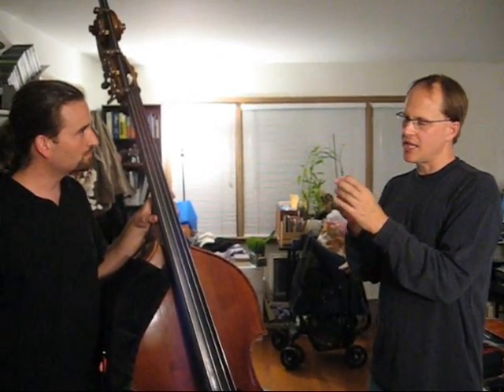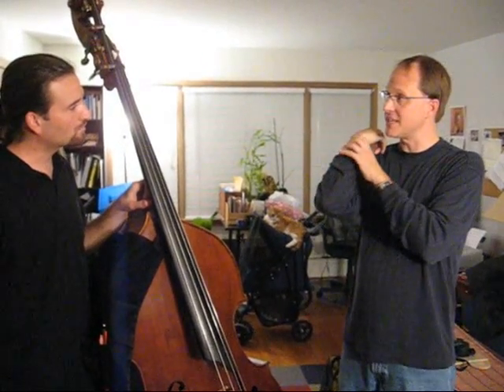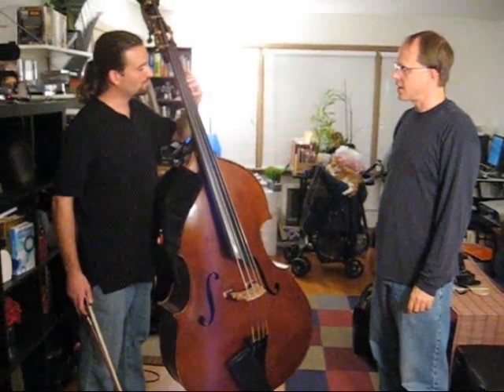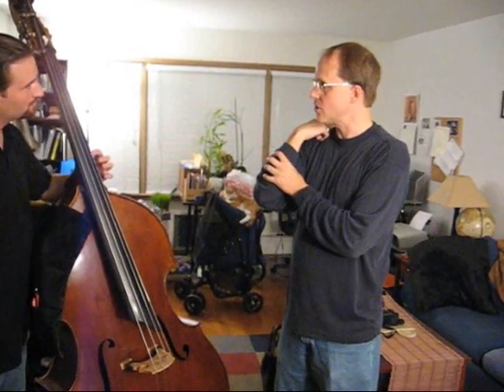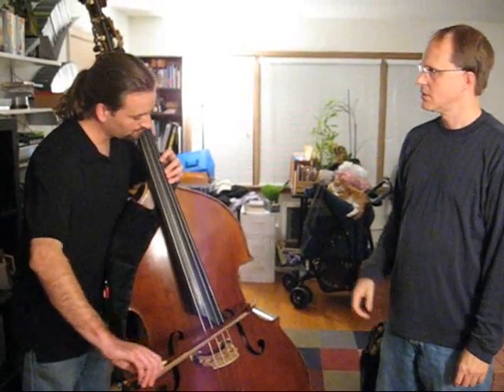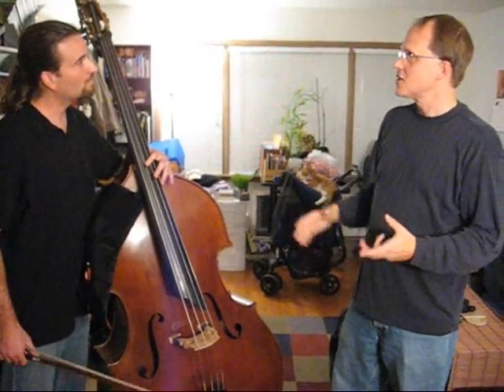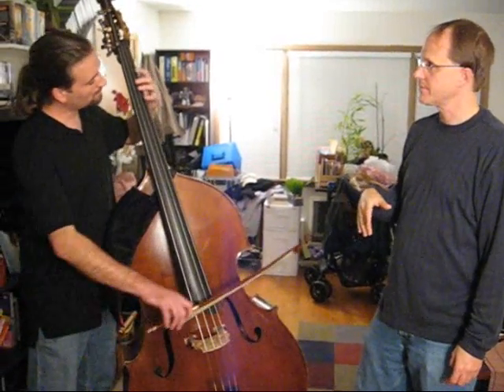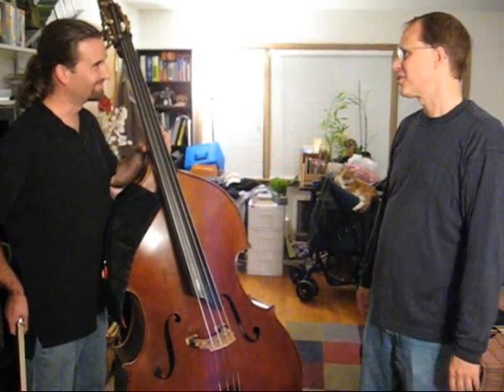Hans Sturm discusses the Rabbath technique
International Society of Bassists President and Ball State University Bass Professor Hans Sturm discusses left hand pivot and position concepts involved in the Rabbath technique.